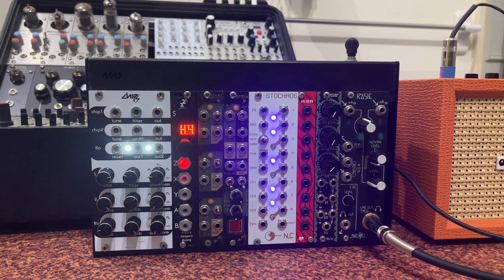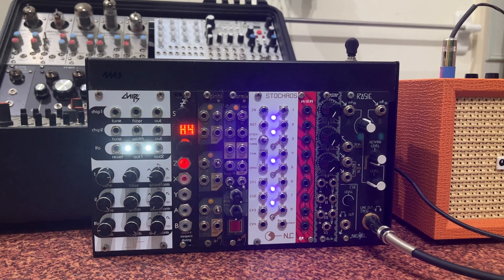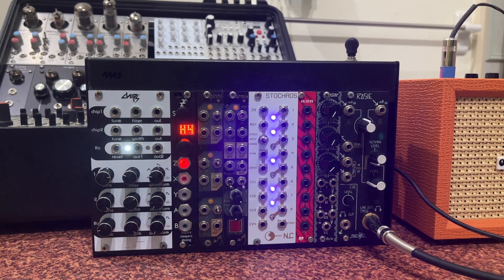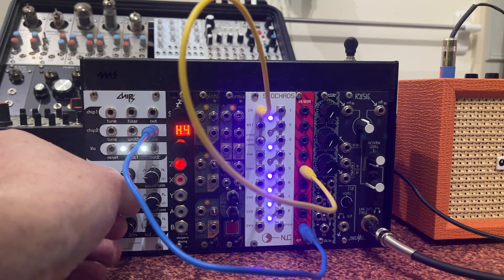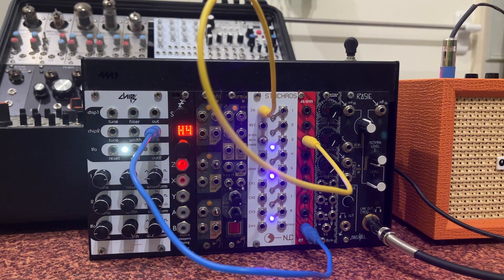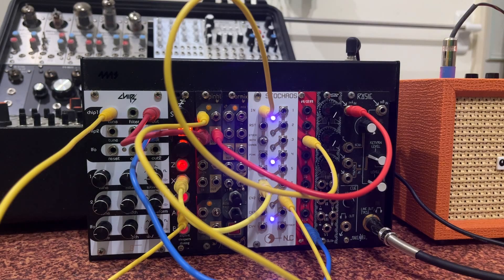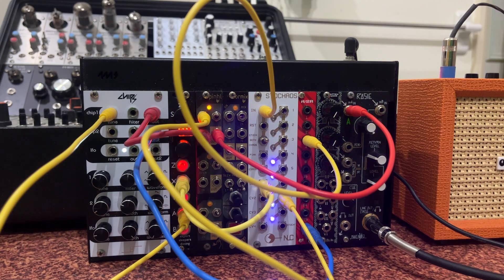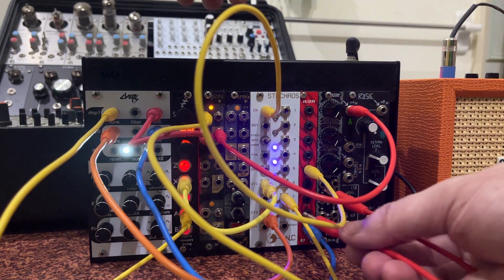NEW BRAIN for SMALL EURO SYSTEM: the Stochaos by Nonlinear Circuits! plus, the R2R!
Back to the small system with a bit of a reconfig after the Wiard Wogglebug became unwoggleable. NOTE: no background music lol